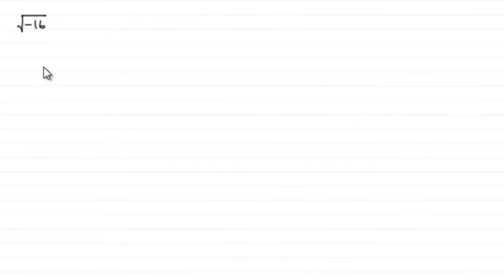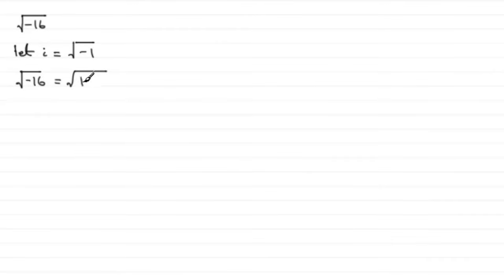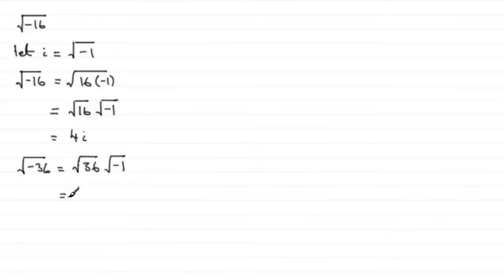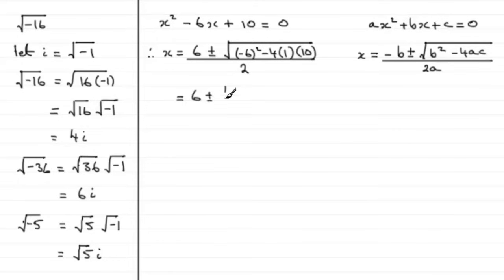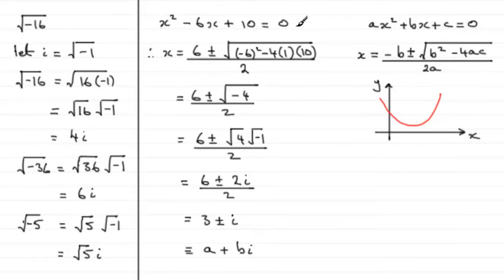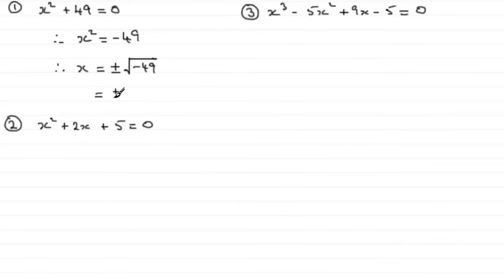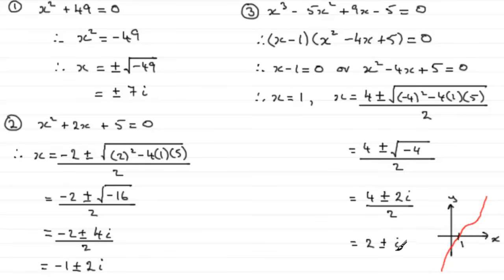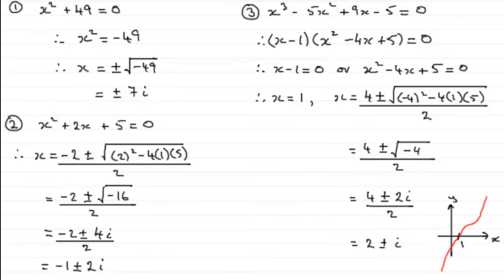Complex Numbers : What are they? Imagine no more.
Complex or Imaginary numbers what are they? They are numbers based around the square root of (-1). Check out more videos in this series on my complex numbers playlist.